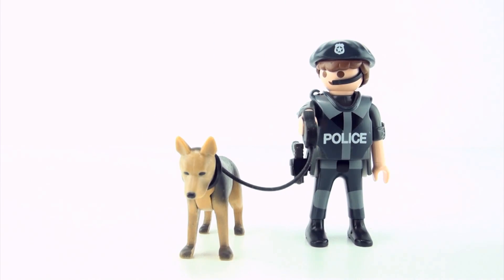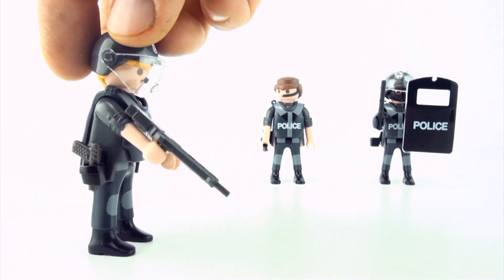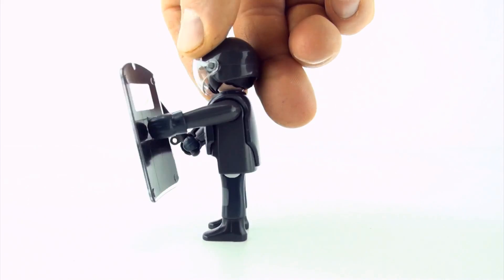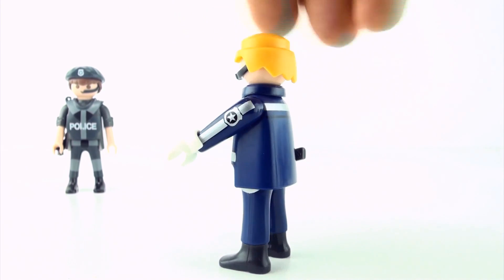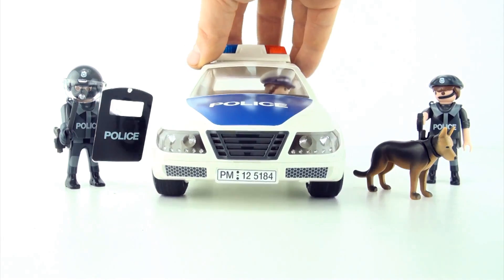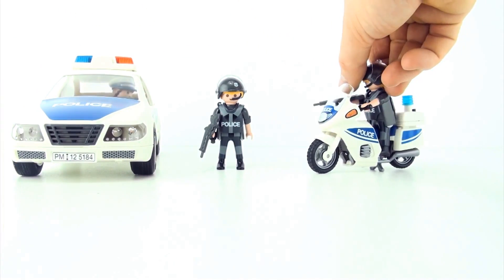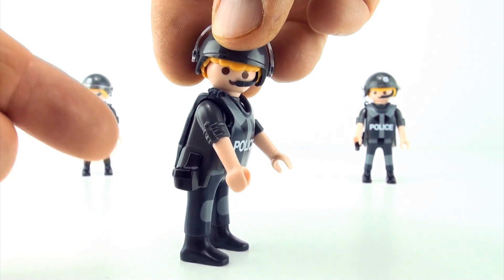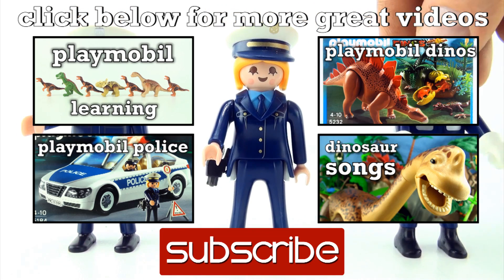Learn similar and different Playmobil Police Policeman - Which is the odd one out game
In this video we learn about playmobil police and math patterns using playmobil toy police and cars. Kids can have fun and learn patterns, mathematical concepts and deduction skills. Which is the odd policeman out game
Playmobil Dinosaurs Game Odd Dinosaur out - Learn math, size, color and number concepts
Learn Patterns with Dinosaur toys - Playmobil Dinos Learning math patterns for kids
Learn letters of the Alphabet with dinosaurs - Lower Case letters English - Schleich Dinosaur names
Learn to count Schleich Dinosaurs - Learning dinosaur names and counting to 10
Learn counting and dinosaur names with Schleich dinosaurs - Count to ten in english
T-Rex Hunting Easter Eggs Song - Tyrannosaurus Surprise Eggs song - Schleich Dinosaur song for kids
Baby Elephant song
Baby Elephant Song - Songs for kids - Stop Motion animation - Schleich animals - Playmobil
Dinosaur in the Bath song - Dinosaur songs for kids - Bubble bath play - Schleich
Brachiosaurus dino
Learn about Dinosaurs - Schleich toy dinosaur game - Which is the odd dinosaur out
Schleich Dinosaurs game - Learn patterns and dinosaur names - Which is the odd dinosaur out?
Läs liknande och olika Playmobil polis polis - som är udda ut spelet
Lær lignende og ulike Playmobil politiet politimann - som er annerledeslandet spillet
Leer de verschillen en overeenkomsten Playmobil politie agentje spelen - Wat hoort niet thuis game
비슷한 다른 playmobil 경찰은 경찰관 알아보기 - 어떤 이상한 글은 게임은
似て異なる Playmobil 警察警官については、奇数に 1 つずつ引き出してからゲームが
Μάθετε τα παρόμοια και τα διαφορετικά Playmobil αστυνομικό αστυνομικός - που είναι περίεργη παιχνίδι
Lær lignende og forskellige Playmobil Politi Politibetjent - som er den Ulige en ud spil
学习类似和不同的普雷摩比乐园警察一名警察-这是奇特的一出游戏
Aprender similares y diferentes agente de policía de Playmobil - que es el extraño uno juego
Saiba semelhantes e diferentes Playmobil Polícia polícia - que é o estranho um jogo
Erfahren Sie ähnliche und unterschiedliche Playmobil Polizei Polizist - Welches ist das Kuckucksei aus Spiel
Per saperne di simili e differenti forze di polizia Playmobil poliziotto - che è la strana uno fuori gioco
En savoir semblables et différents Playmobil policier de Police - Quel est l'intrus jeu